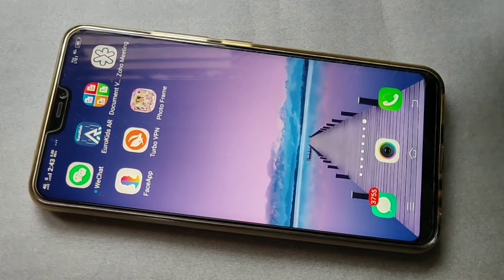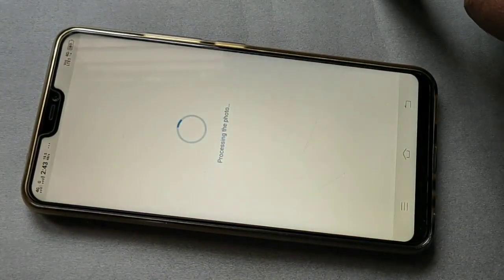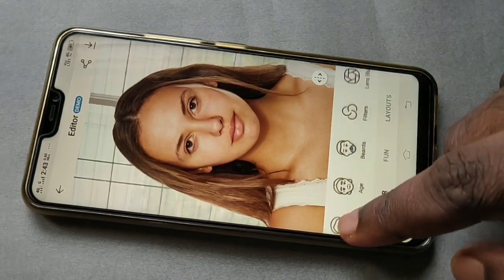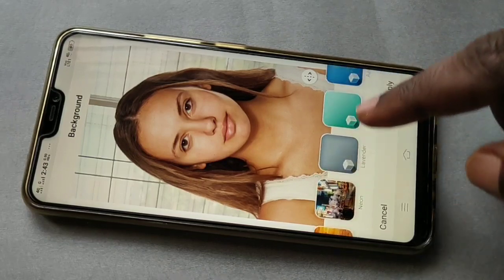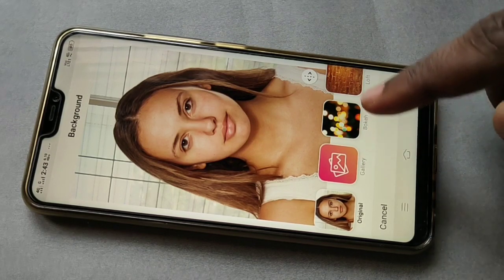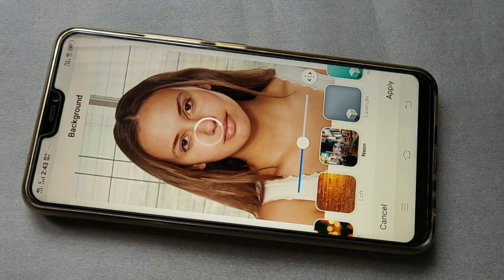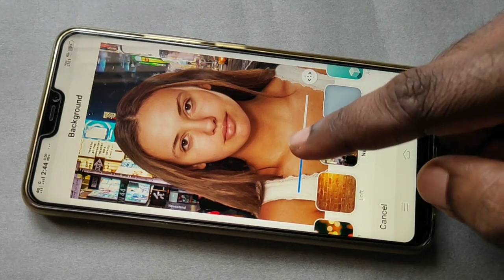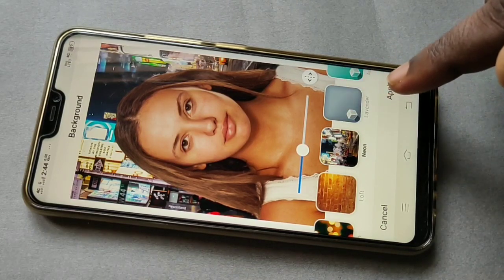FaceApp How to Change and Blur Background in 2 Clicks - AI Photo Editor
FaceApp Change and Blur Background - AI Photo Editor